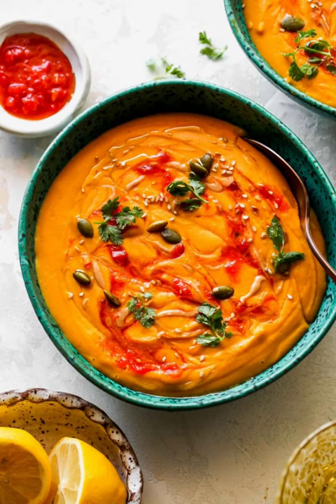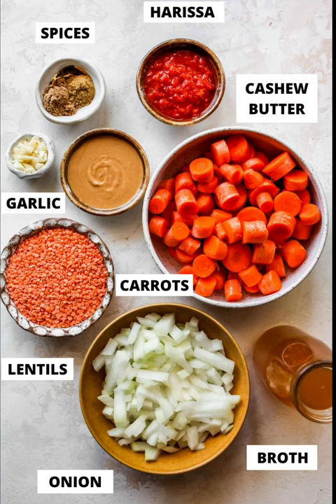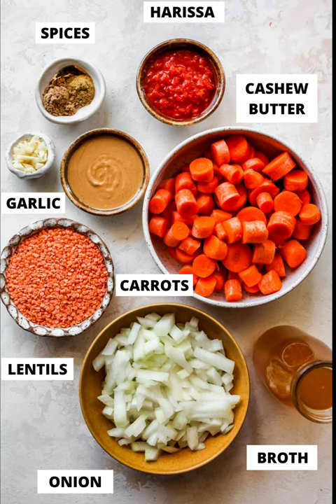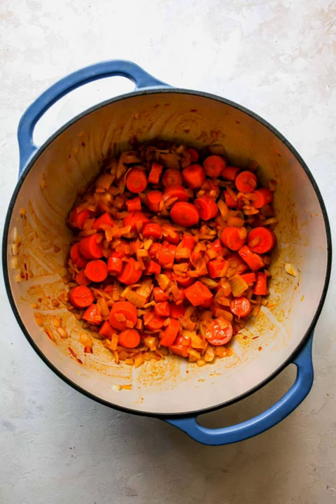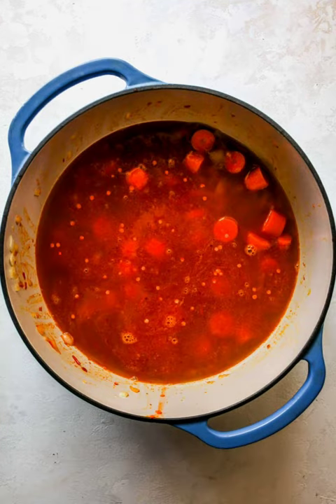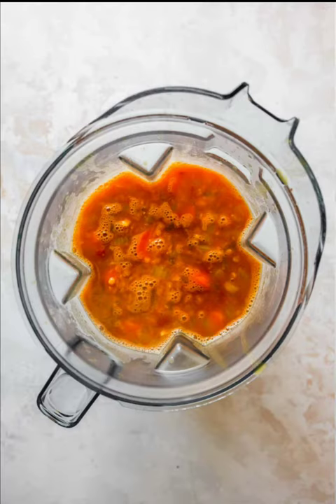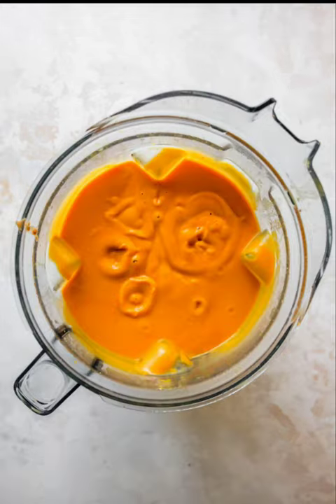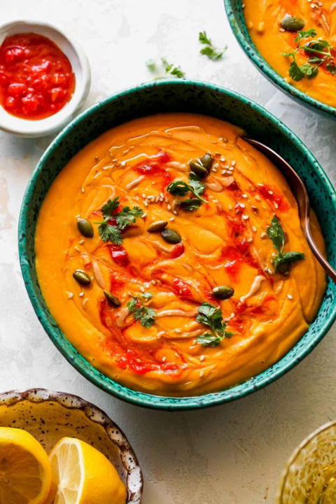MOROCCAN CARROT AND LENTIL SOUP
INGREDIENTS

2 Tbsp. extra-virgin olive oil

1 yellow onion, finely chopped

2 garlic cloves, minced

2 Tbsp. minced fresh ginger

¼ cup mild harissa, such as Mina brand

1 tsp. ground coriander

½ tsp. ground turmeric

12 oz. carrots, cut into ½-inch coins (peeling optional)

¾ cup dry red lentils

4 cups (1 quart) lower-sodium vegetable broth

1 tsp. salt

1 cup filtered water

3 Tbsp. creamy cashew butter or tahini (sub ¼ cup plain full-fat Greek yogurt)

2 tsp. fresh lemon juice

Optional garnishes: toasted pumpkin seeds, sesame seeds, fresh herbs like cilantro or parsley, extra harissa

Instructions

Heat oil in a large stock pot or Dutch oven over medium heat. Once hot, add onions; cook until softened, about 8 minutes. Stir in garlic, ginger, harissa, coriander, and turmeric; cook 2 minutes, until aromatic.

Stir in carrots and cook 2 minutes. Add lentils, vegetable broth, and salt; bring mixture to a boil. Reduce heat to low, cover, and gently simmer until carrots are tender, about 35 minutes.

Carefully ladle the soup into a blender. Add 1 cup filtered water and cashew butter (or Greek yogurt). Secure lid on blender and remove center piece of lid to release steam. Place a clean kitchen towel over the opening to avoid splatters. Process soup until smooth, about 45 to 60 seconds.

Transfer soup back to the pot and stir in lemon juice. Serve.

*Note: the soup will be quite thick. If you prefer a thinner consistency, stir in 1 additional cup of filtered water.